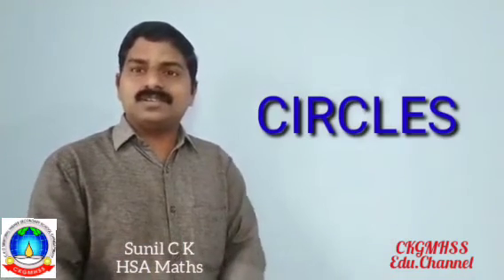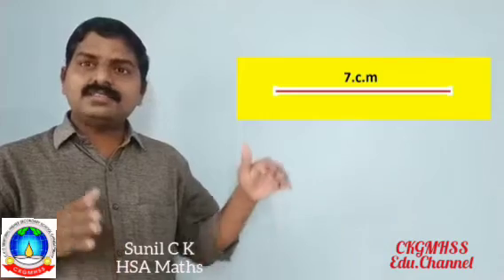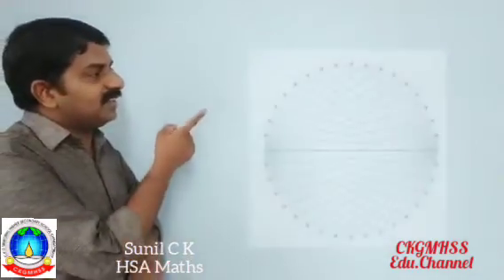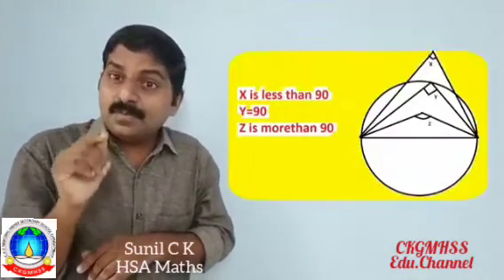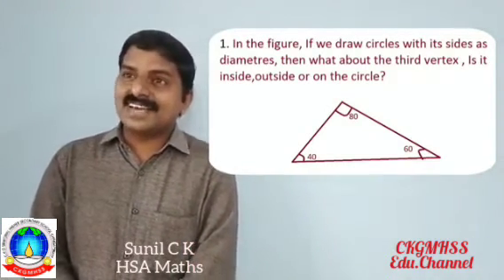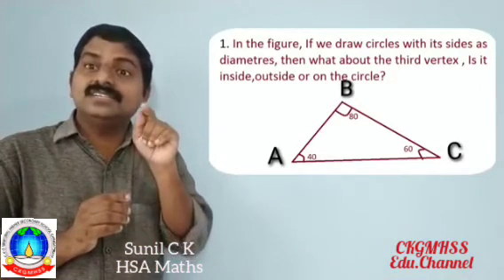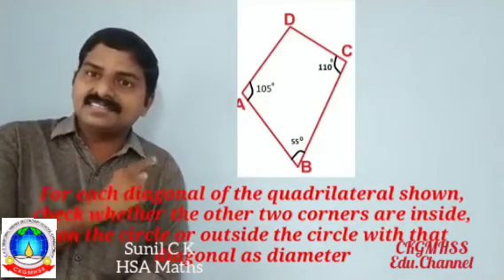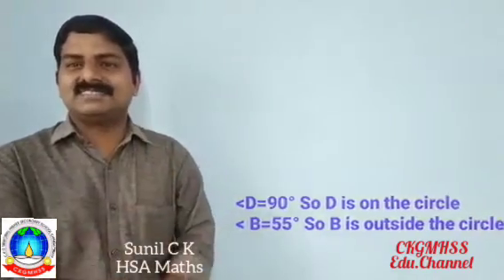STD 10 / Mathematics / Circles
Chapter 02 / Part 01 / English Medium